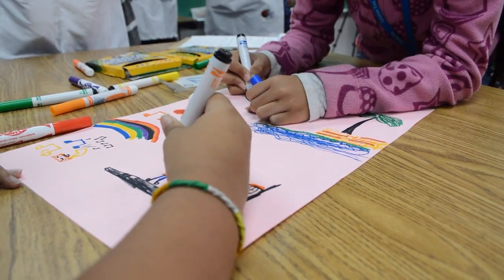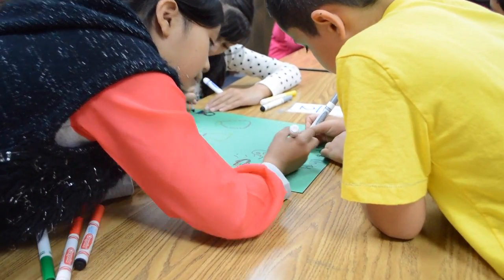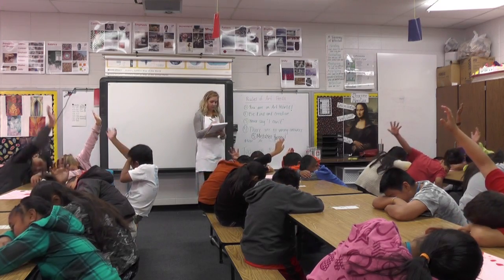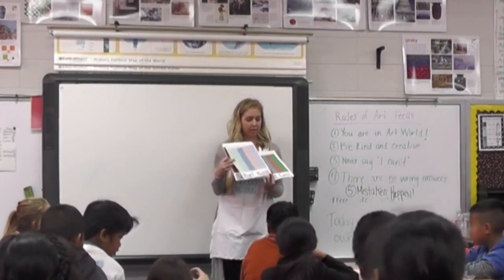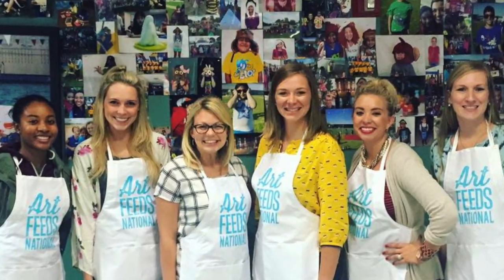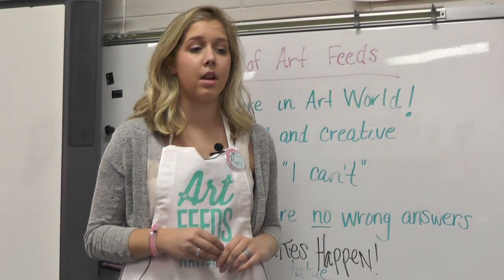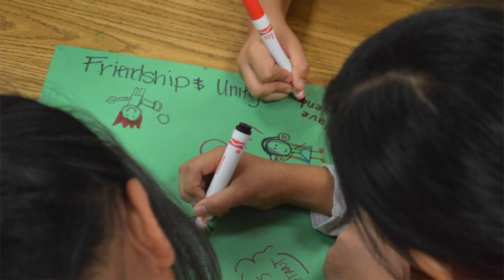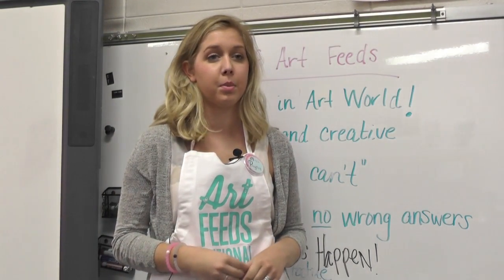Art Feeds, Parson Hills, Week 2